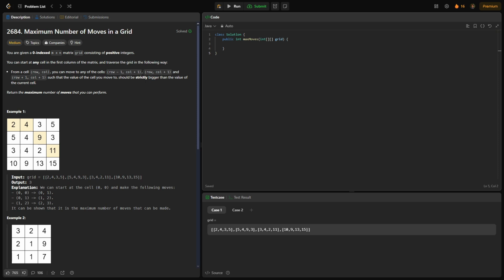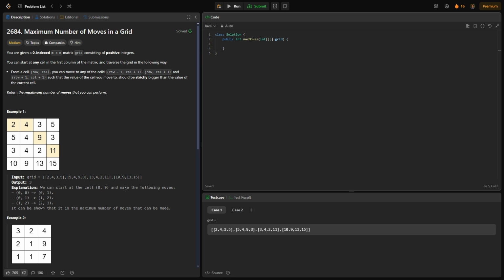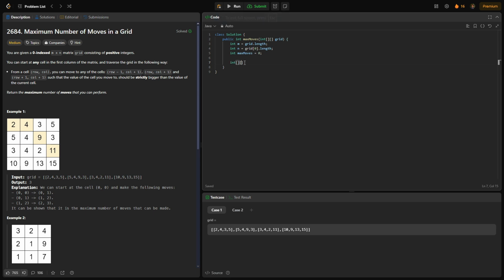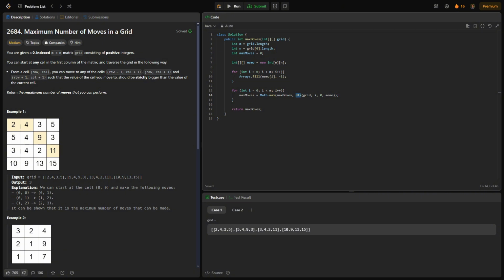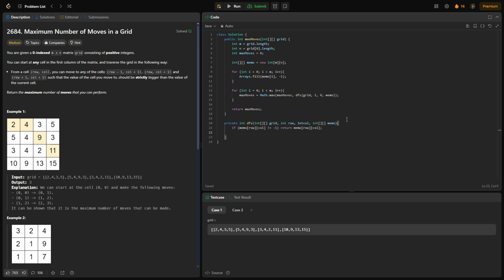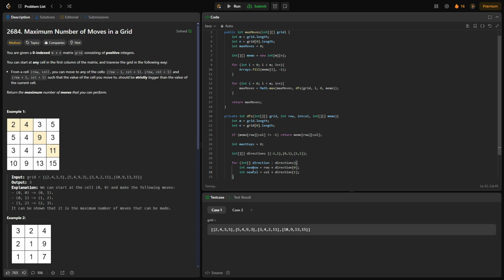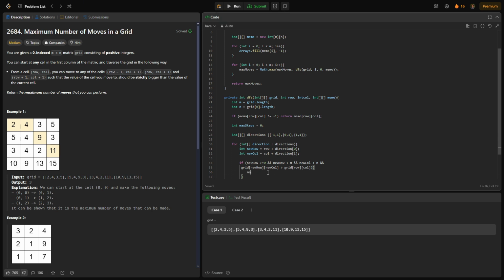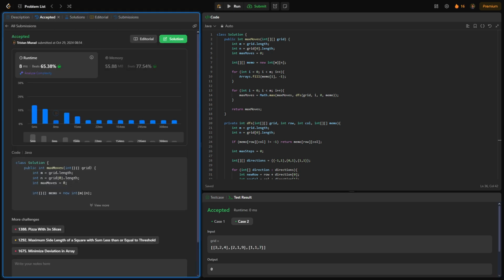LeetCode 2684: Maximum Number of Moves in a Grid JAVA SOLUTION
Thank you and follow for more daily leet code solutions, and ask any questions ill try to answer all of them